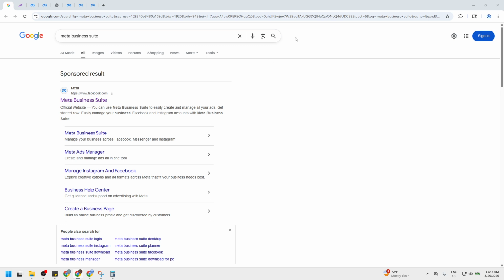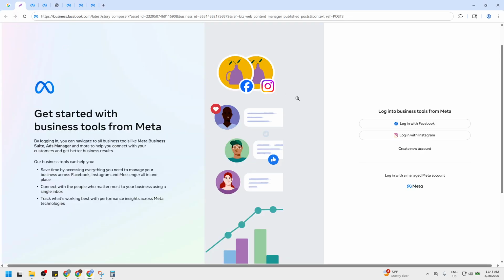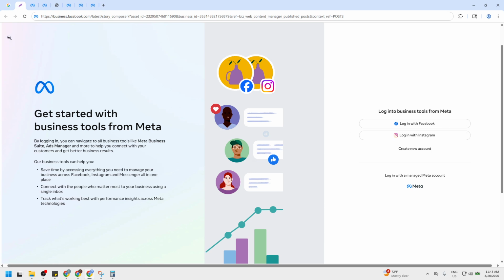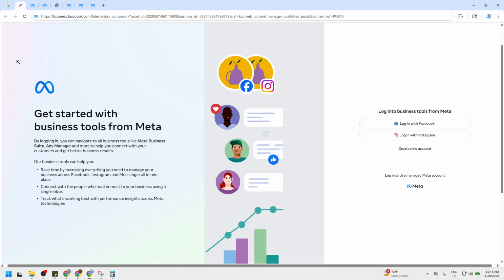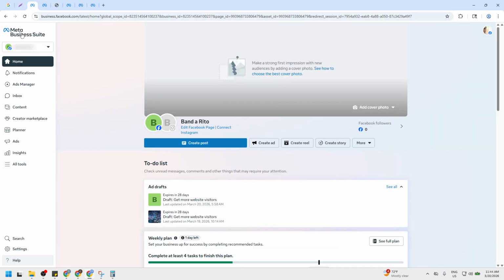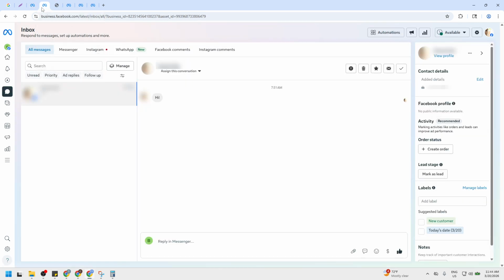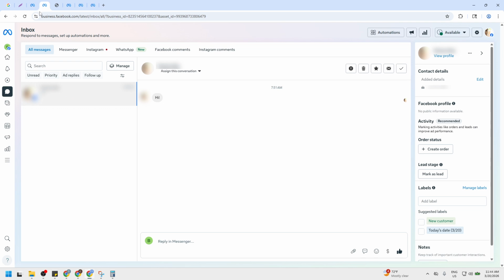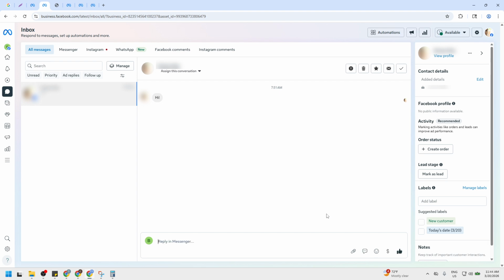How to Send Message in Meta Business Suite [2026 Full Guide]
How to Send Message in Meta Business Suite

In this video, we show you exactly how to send message in Meta Business Suite to streamline your professional communication across integrated social platforms. Mastering the unified inbox is essential for maintaining high responsiveness and providing elite customer support within a single, centralized dashboard.

Efficiently managing outgoing correspondence allows for better lead nurturing and more effective community engagement. By utilizing the messaging and communication sections, we ensure that your brand’s responses are timely, professional, and properly synchronized across all connected Facebook and Instagram accounts.

Technical Specs:
Software: Meta Business Suite; Feature: Inbox & Messaging